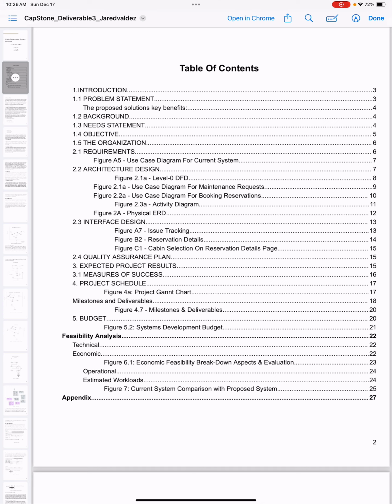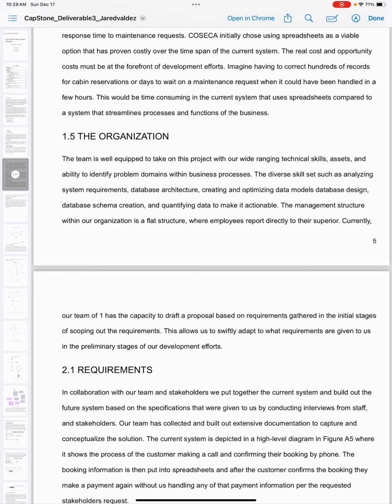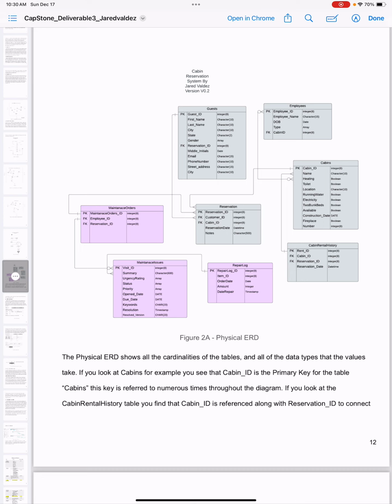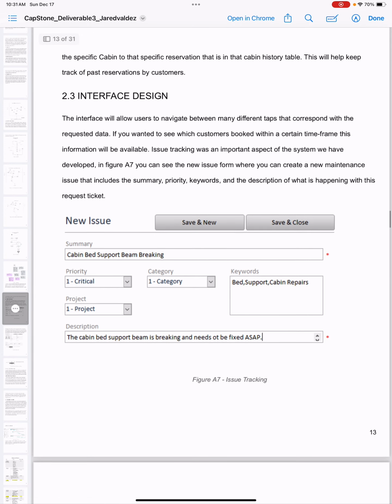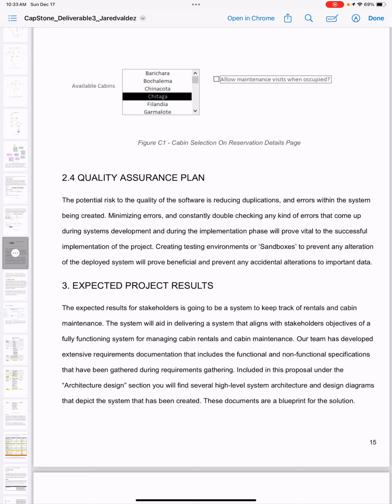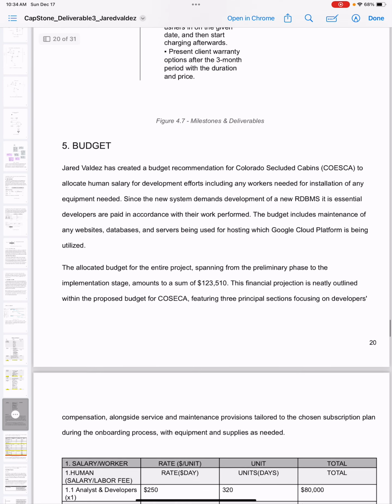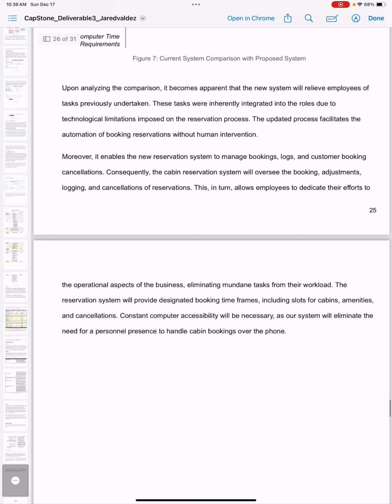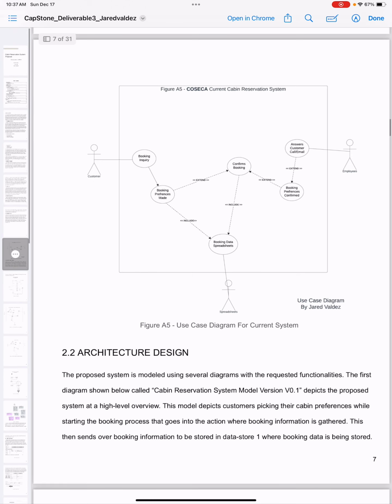Deliverable 3, Systems Analysis & Design